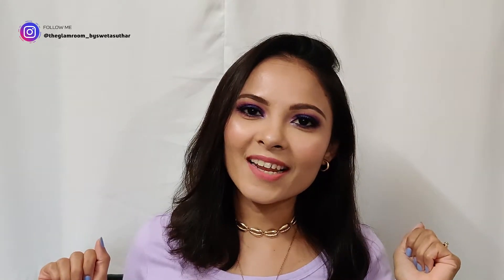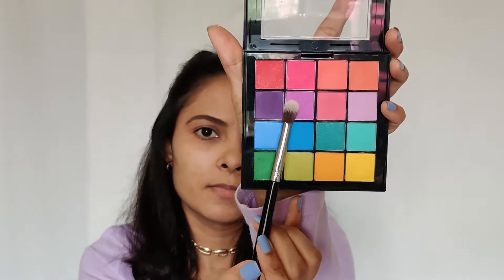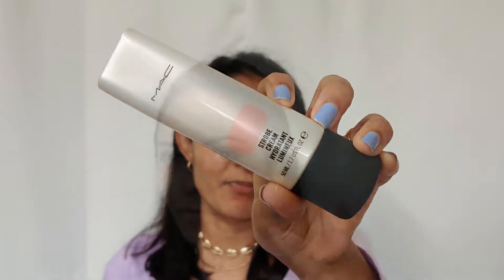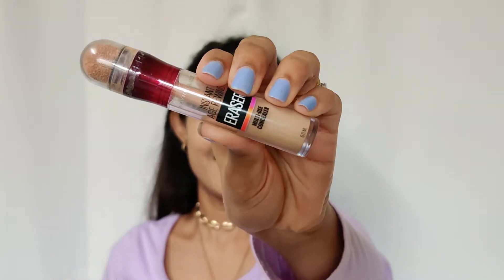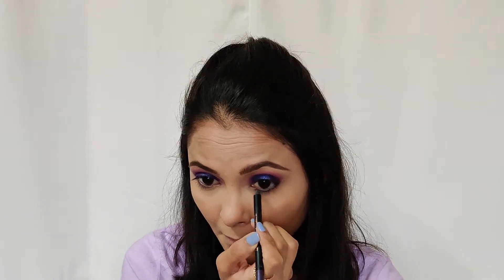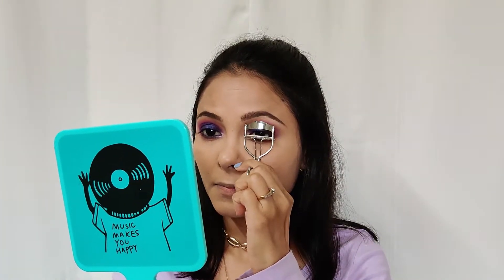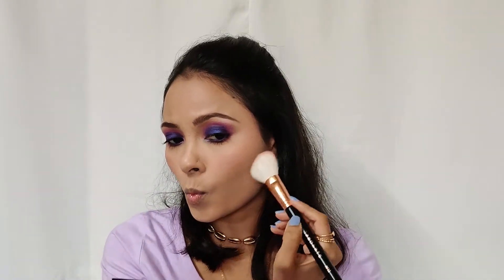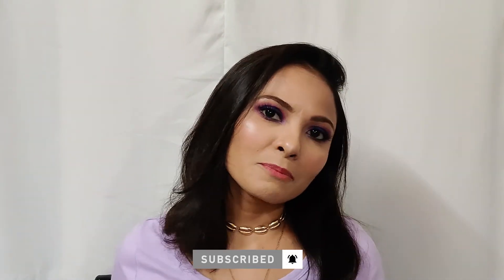PURPLE SMOKEY EYE | MAKEUP TUTORIAL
Hey guys! Welcome back to a new video!

♥    Product used In this video:

Proarte gel eyeliner –Violet Gem
NYX ultimate shadow palette
Makeup revolution ultra eye shadow palette
Maybelline age rewind concealer – medium 130
Revolution banana powder
Proarte  eyelashes
Makeup revolution blush palette
NYX love contours ALC palette
Revolution pro illuminator highlighter
Sugar holly golightly lipstick
NYX cream matte soft pink
Revolution setting spray